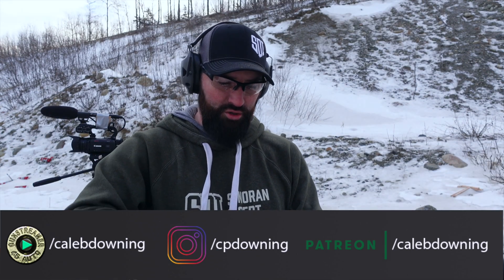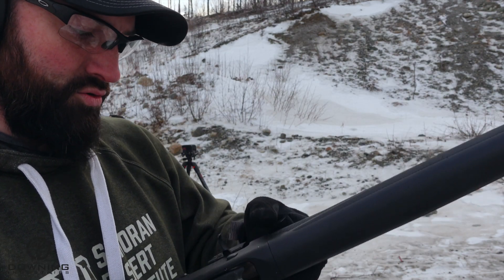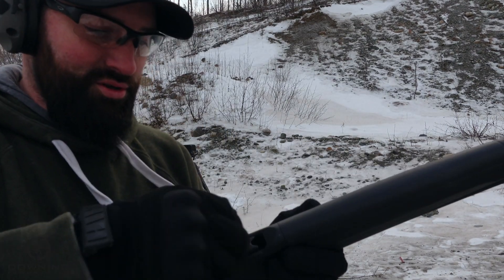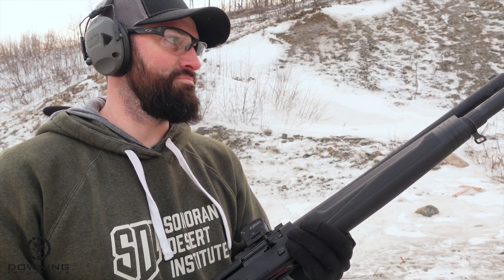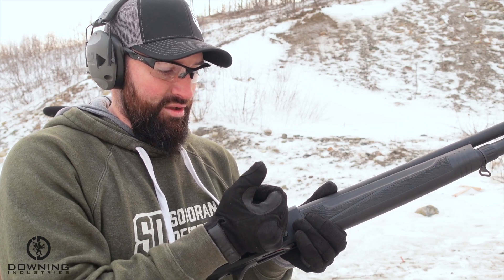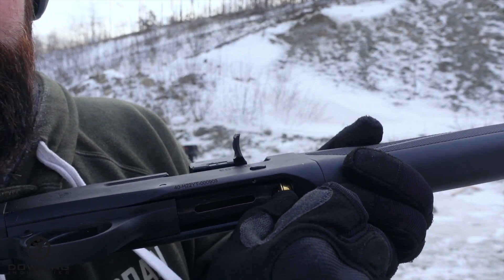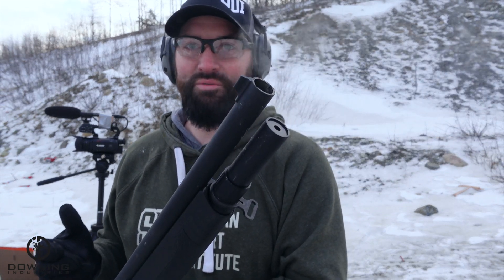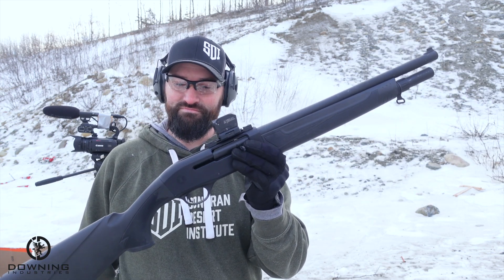EG200 Ghost Loading Demo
Ghost load much? Today I am gonna do a little demo on what ghost loading is and how to do it.